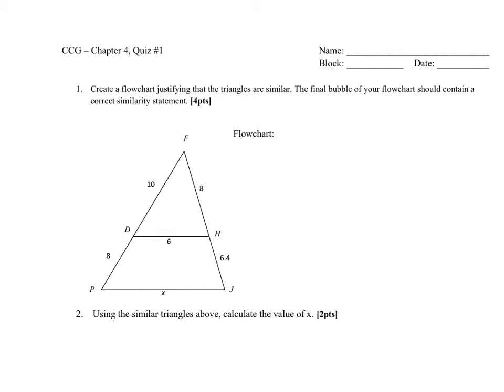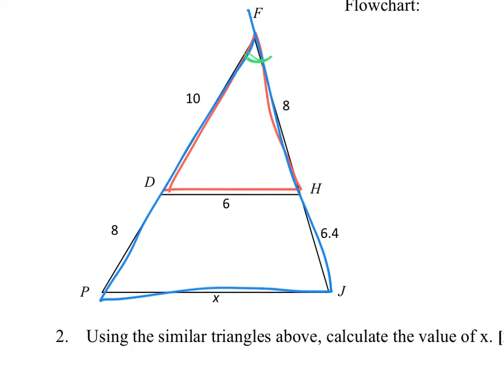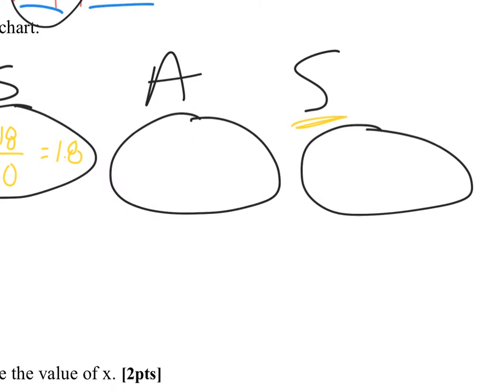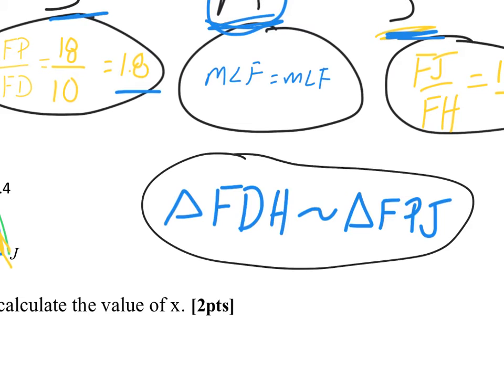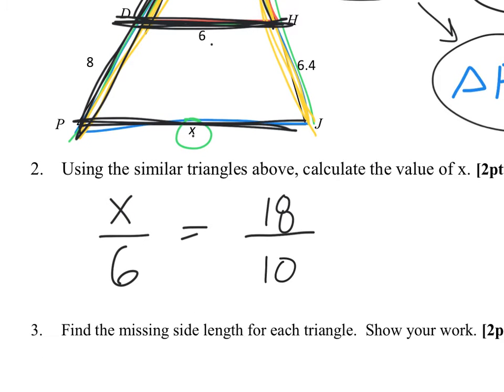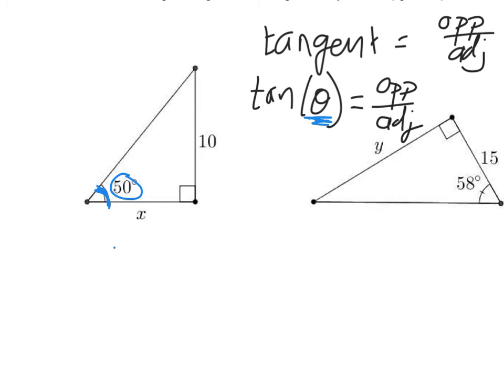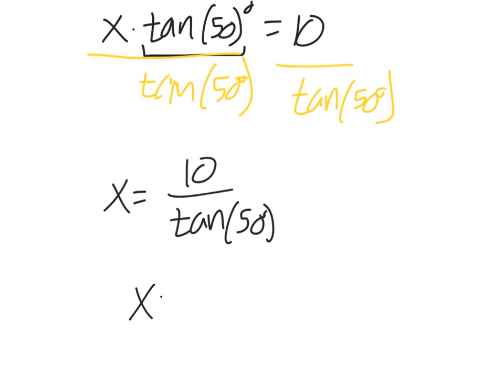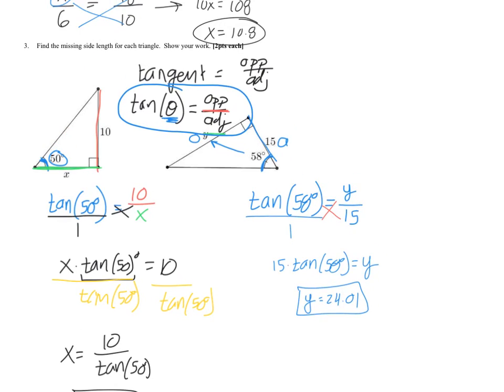Chapter 4 Quiz 1 Answers